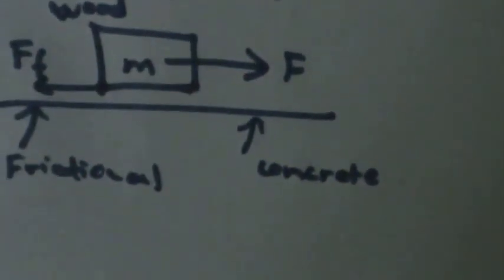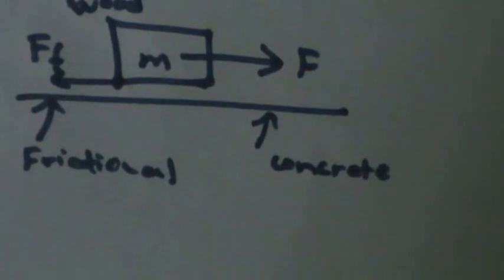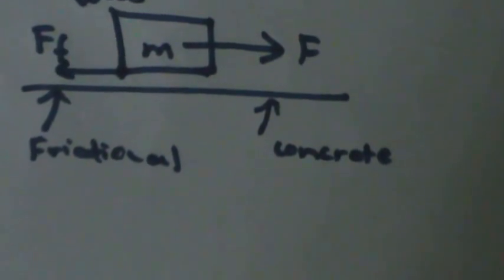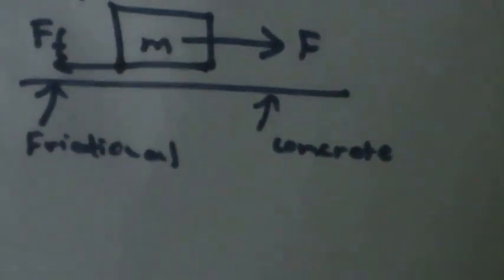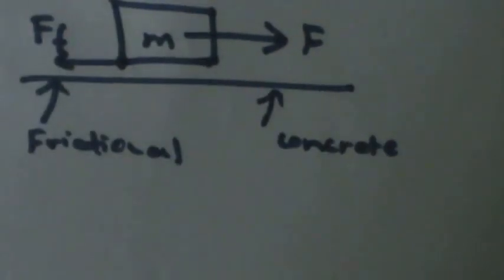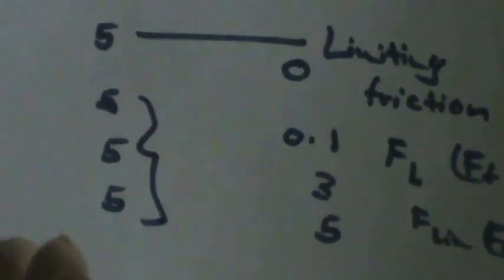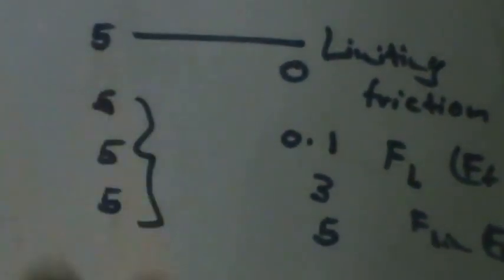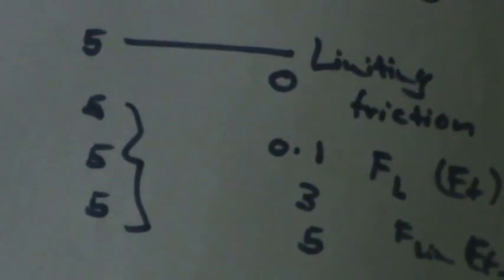Introduction to friction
This video explains about how friction is created when a stationary object is made to move relative to a rough inclined plane